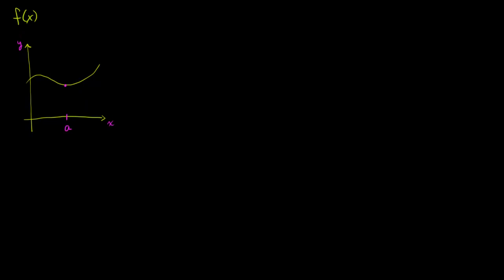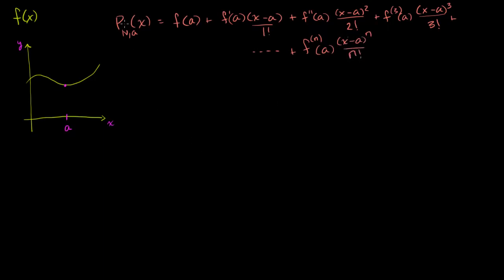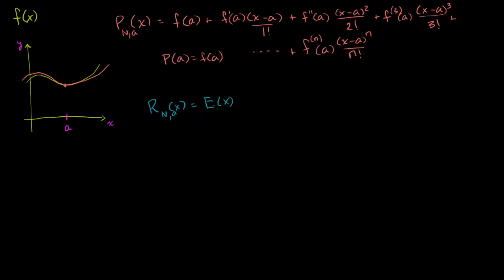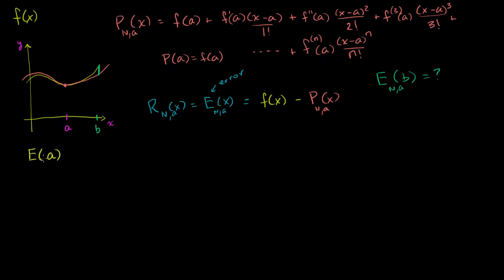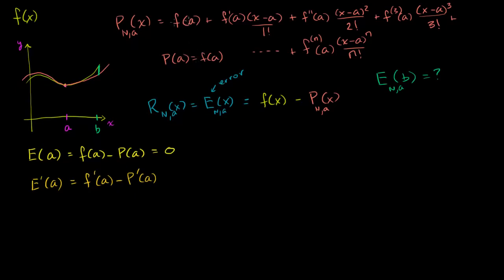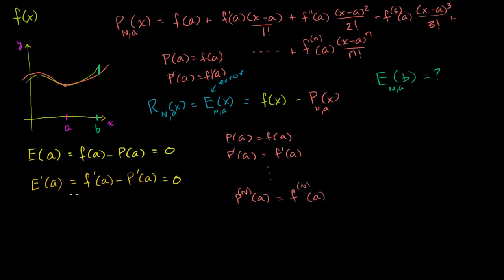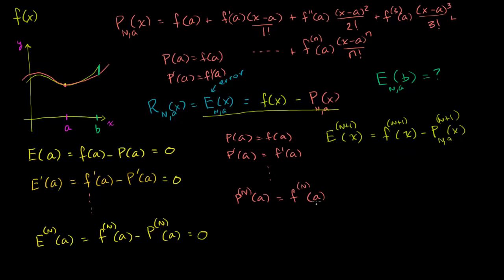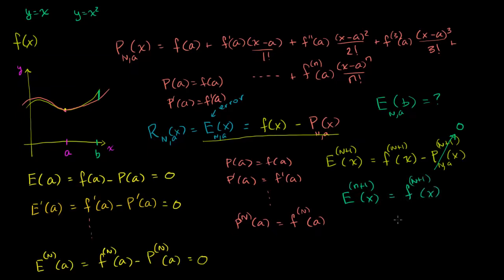Math Integral Calculus - Taylor polynomial remainder part 1